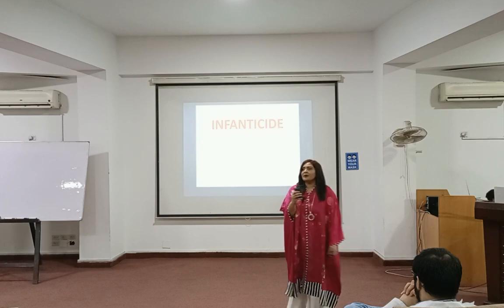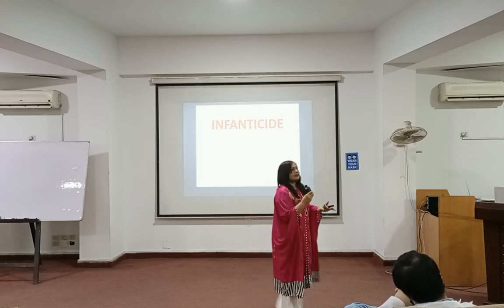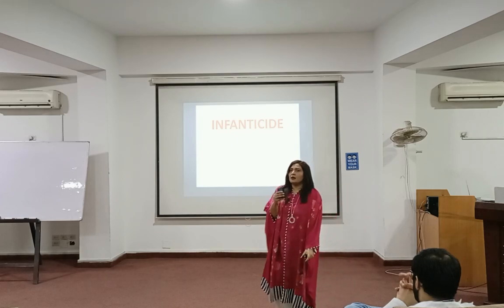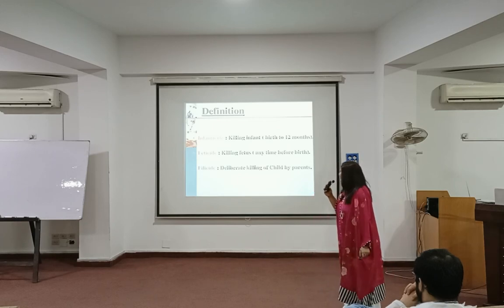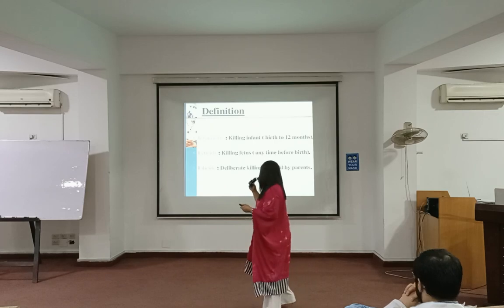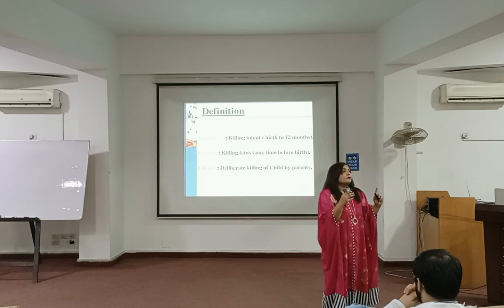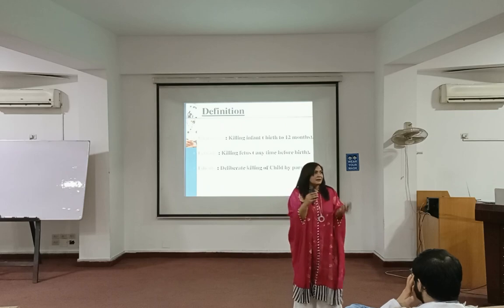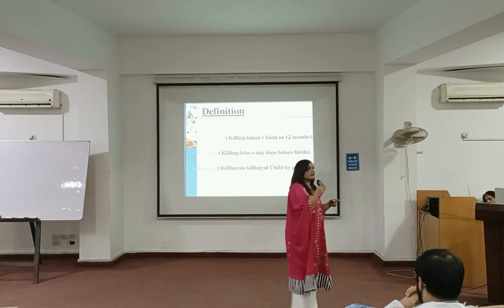1. LIVE IN CLASSROOM-DR SADAF NADIR-WHAT IS INFANTICIDE?